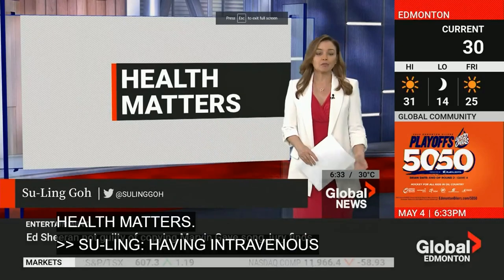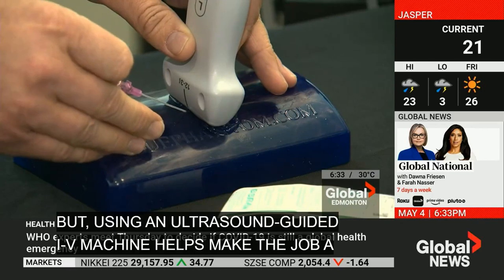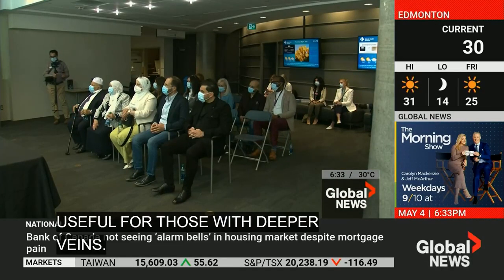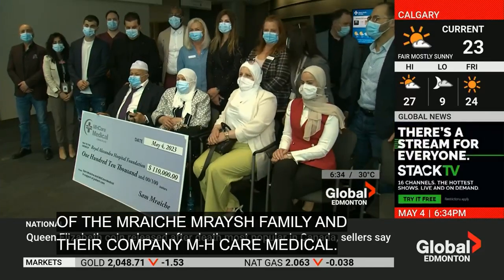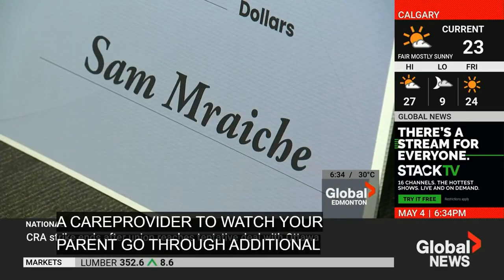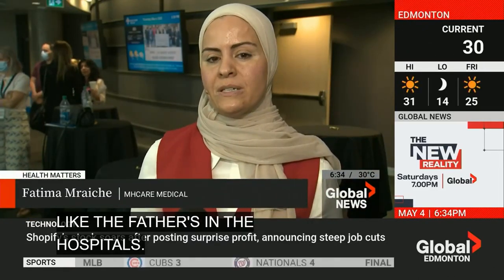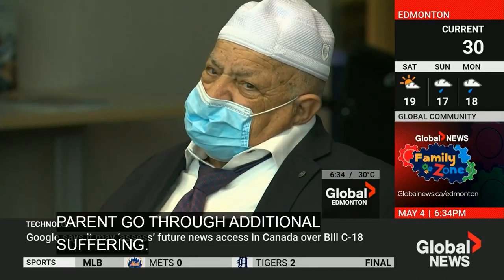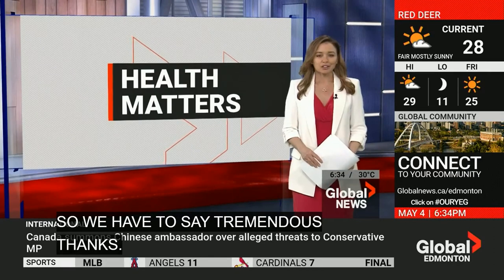New IV technology for Edmonton’s Royal Alexandra Hospital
@suling.goh from @globaledmonton reporting about the second major $110,000 donation by Sam Mraiche, President and CEO of @mhcare_medical to support @rahfoundation toward the purchase of four new ultrasound devices. The previous $100,000 supported the RAH’s respiratory care unit! Donations inspired by the lifesaving care Mraiche’s elderly father received at RAH.